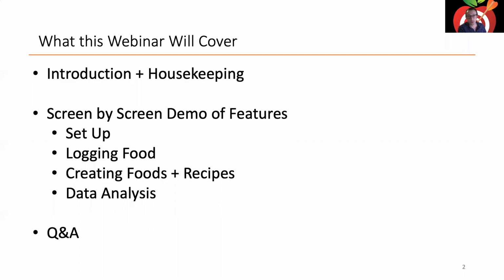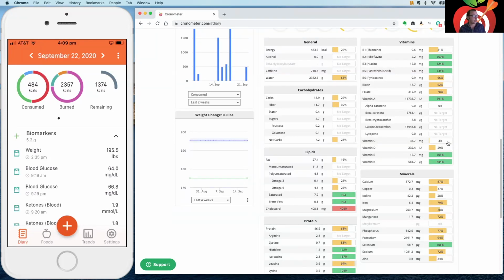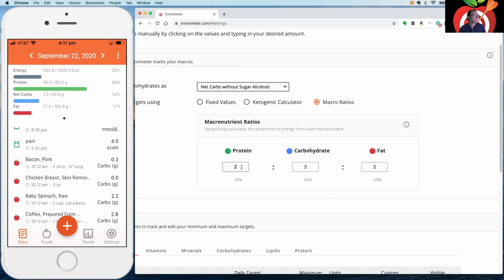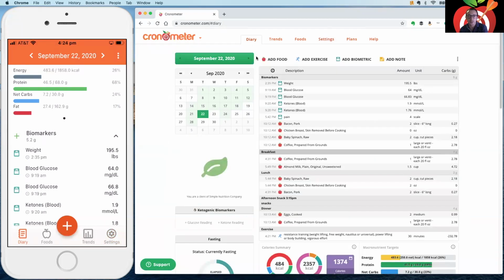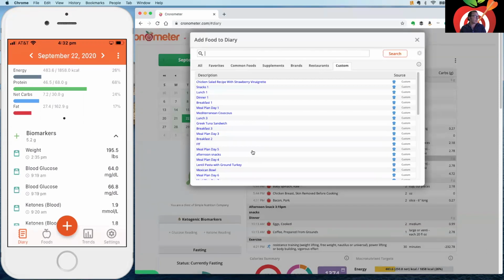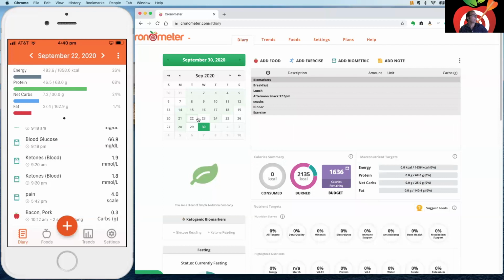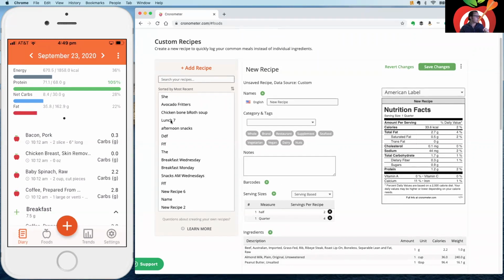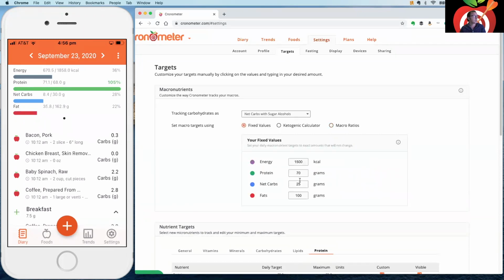Cronometer Basics Webinar 9-22-2020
Join our weekly webinars to learn all about our powerful features!